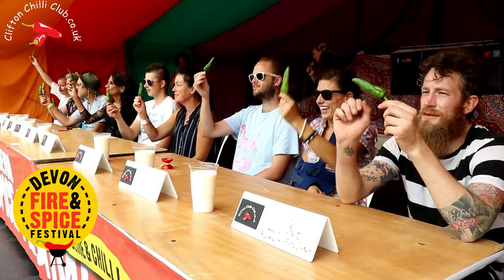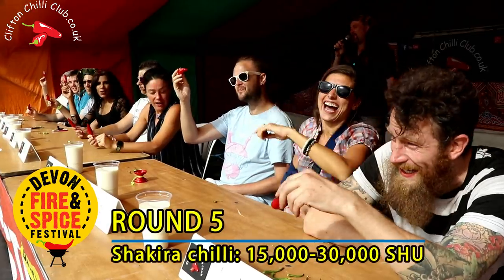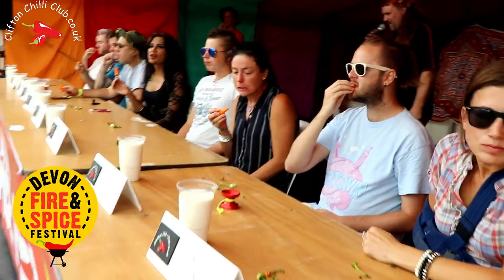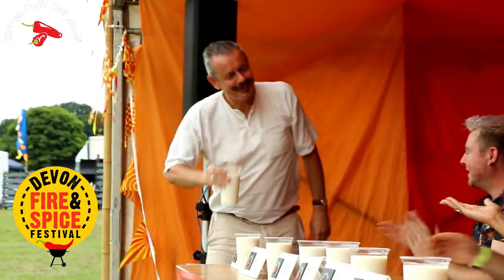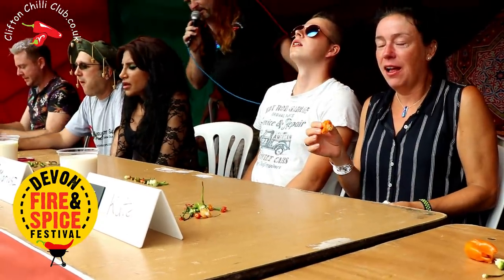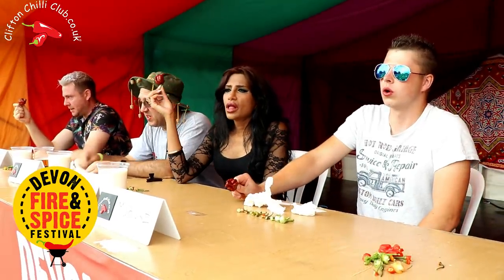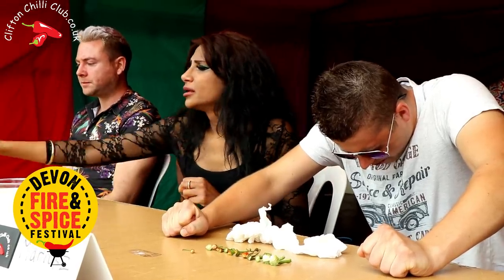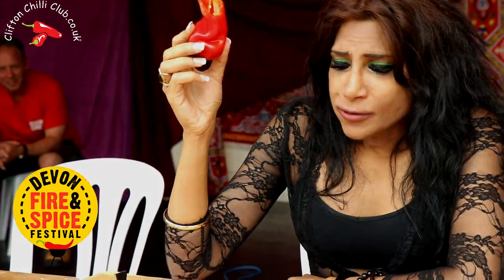Chilli Eating Contest - Sunday 19th August - Devon Fire & Spice Festival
Some new contestants, some old. Either way, chomping down hot chilis in the Devon summer is no mean feat! Ten people entered, only one can win. Who had what it takes to be Sunday's champion at this inaugural event...?

Prize: A chilli hamper containg many luxury chilli products.

Runner Up: Mariusz
3rd Place: James

Our nominated charity is' it's in the Bag' a Testicular cancer awareness charity.
They provide hands-on support for men with testicular cancer in the South-West of the UK, as well as raising awareness of the disease across the region and beyond.
It’s in the Bag is run by a group of testicular cancer survivors with support from specialist National Health Service staff.
Please feel free to take a look and any donation is very gratefull.

Please note: We do monitor comments on our channel and we will remove any profanities or any language that is derogatory, we also delete any comments which have just a link in trying to promote any channel. We wish to keep our channel as family friendly as we can. Thank you.

Want to enter one of our chilli eating contests? or attend an event we are at and say hi or just have fun?